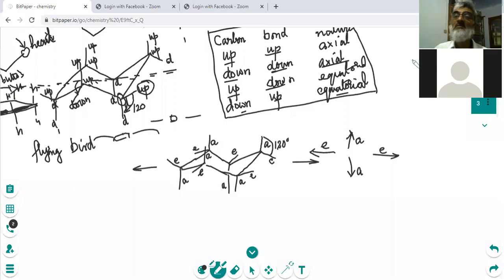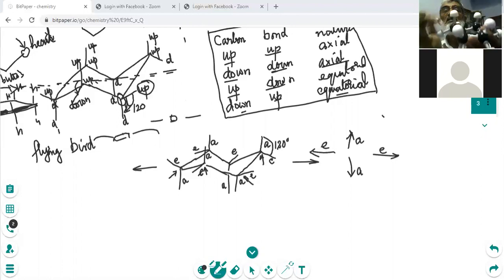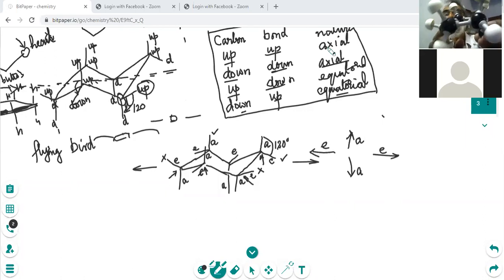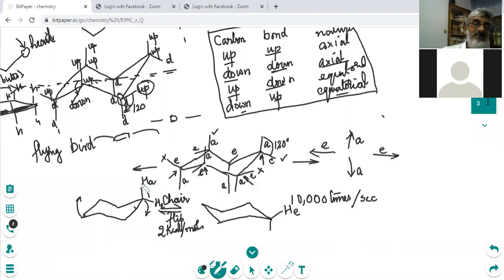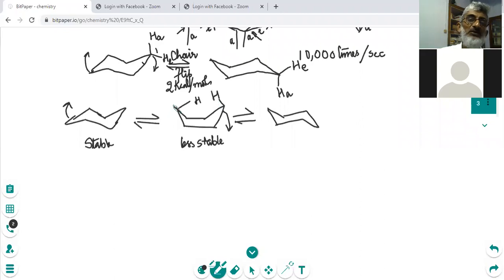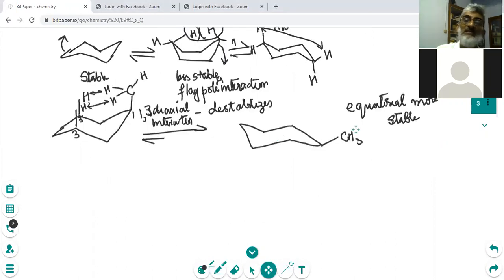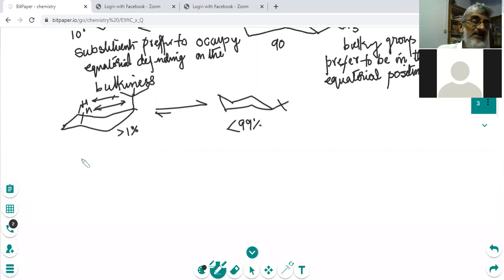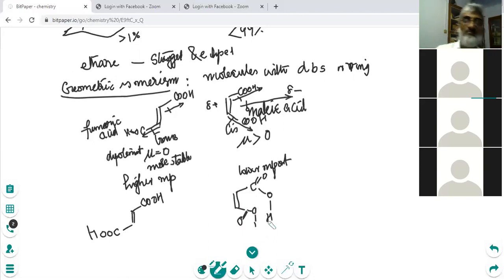organic chemistry L17stereochemistry 3 conformation 26 june20